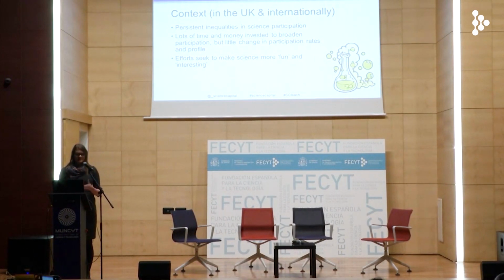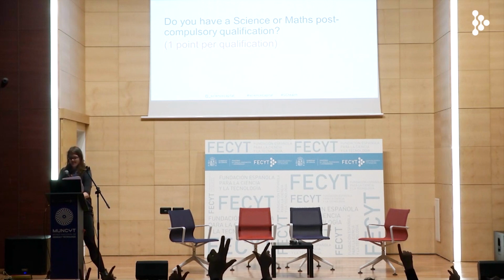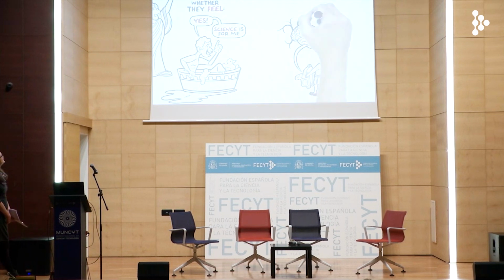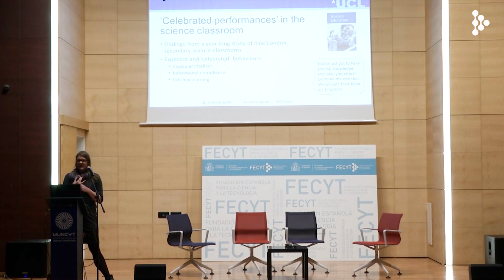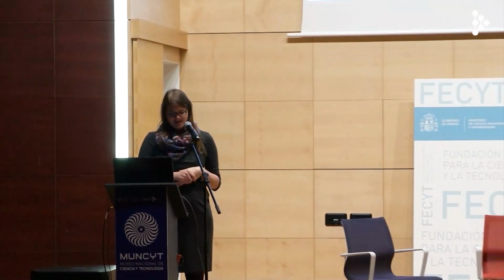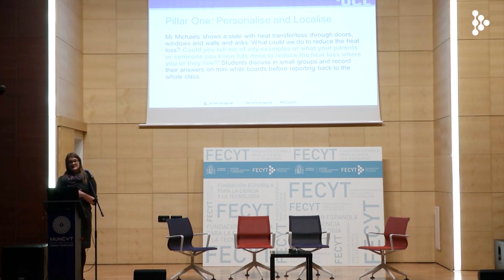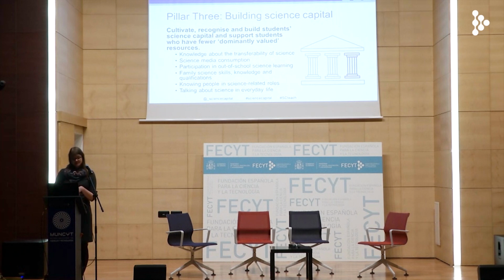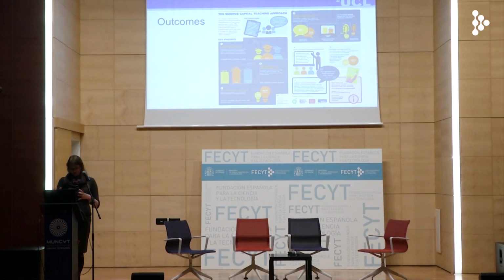II CONGRESO NACIONAL SCIENTIX – Sesión plenaria: “The Science Capital Teaching Approach”.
Spela Godec. Instituto de Educación de la University College London.
El concepto de capital científico es un modo de encapsular todo el conocimiento, actitudes, experiencias y contactos sociales relacionados con la ciencia que un individuo puede tener. Los jóvenes que tienen bajos niveles de capital científico tienden a no verse a sí mismos como "científicos" y es menos probable que aspiren a estudiar ciencias en el futuro. Así mismo, aquellos que no ven la ciencia como algo significativo y relevante encuentran más difícil involucrarse con esta área. Para ayudar a más estudiantes, y más diversos, a comprometerse con la ciencia, el enfoque de enseñanza del “capital de la ciencia” se basa en las buenas prácticas de enseñanza. Su distinción clave es un enfoque explícito en el reconocimiento y la valoración del capital científico existente de los estudiantes, al tiempo que les ayuda a construir un nuevo capital científico.